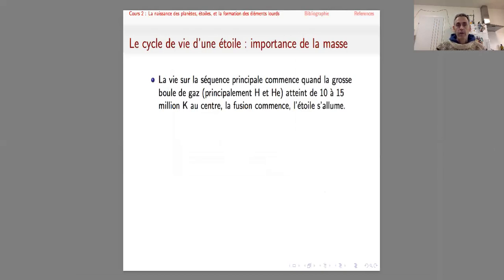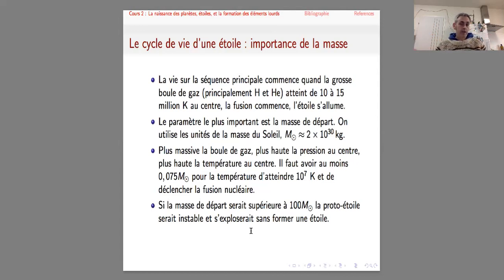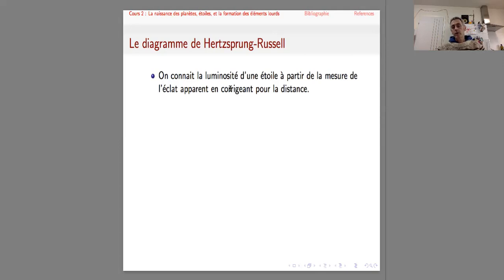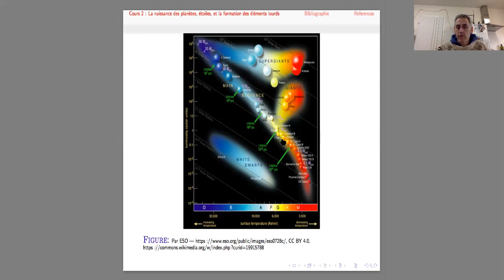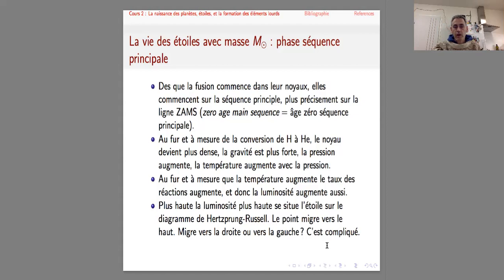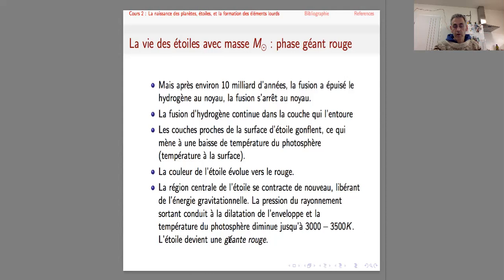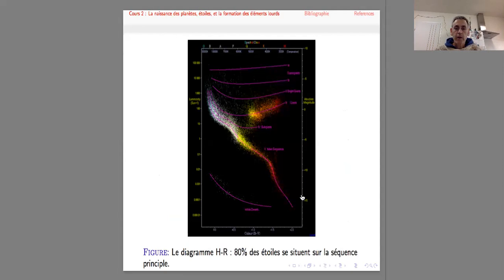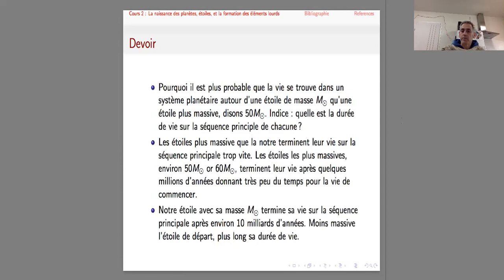CM2 partie 3 de l'UE libre de l'UBO: Exobiologie: du Big Bang à l'apparition de la vie sur Terre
Le cycle de vie des étoiles comme notre soleil, du point où les réactions de fusion nucléaire déclenchent au centre jusqu'au développement d'un giant rouge.